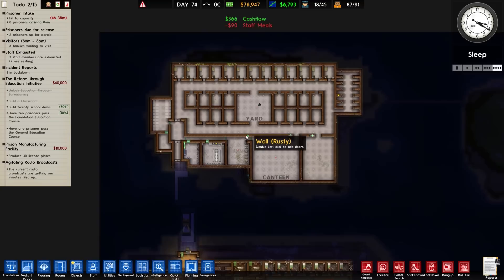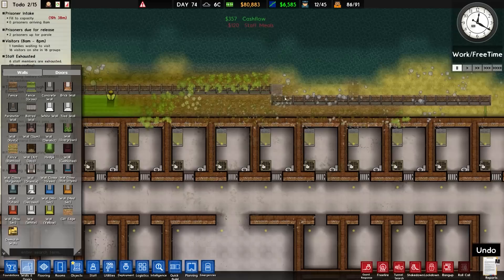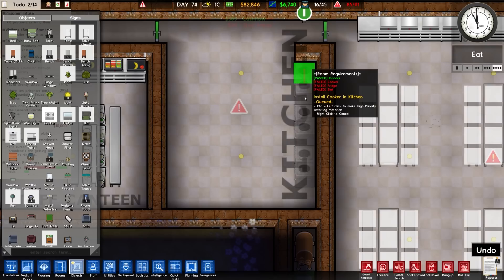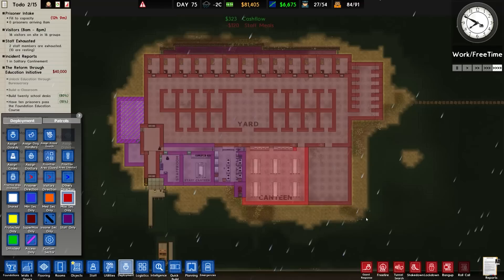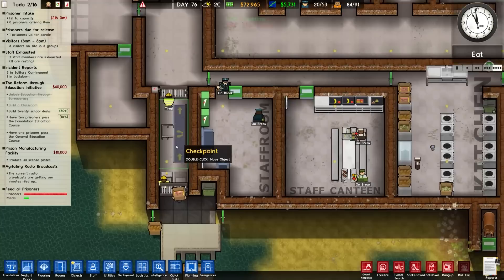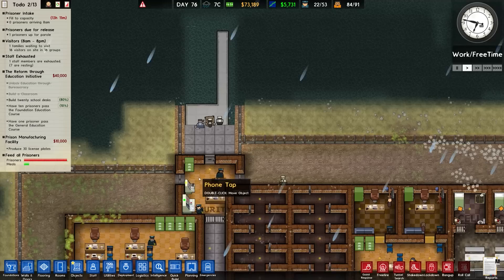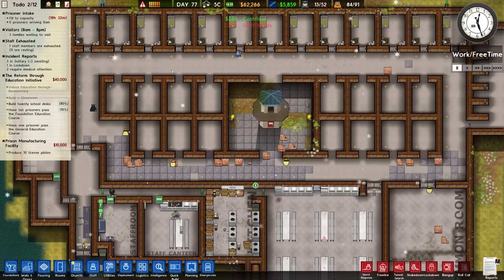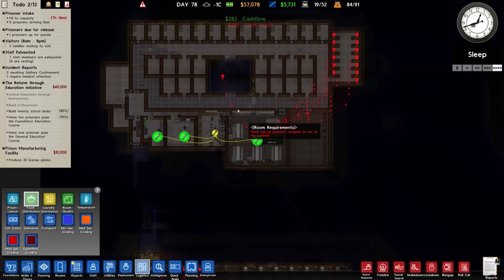SuperMax Interior | Prison Architect - Island Bound #17 - Let's Play / Gameplay